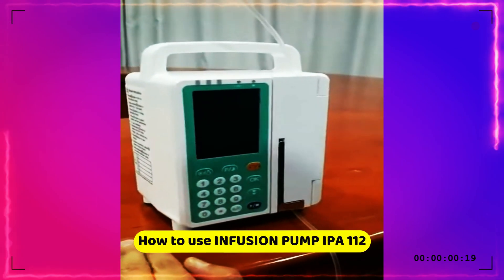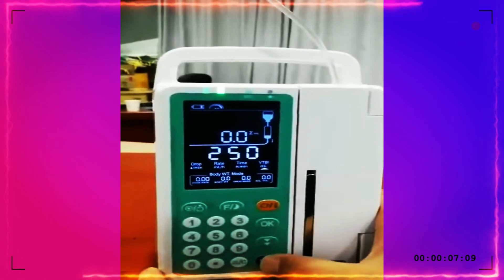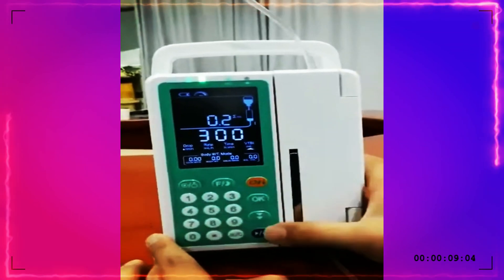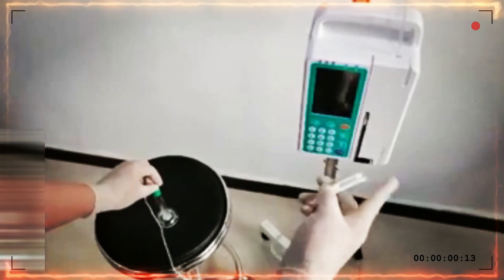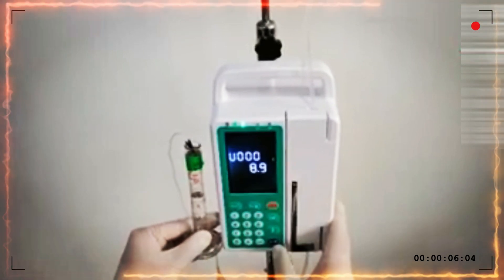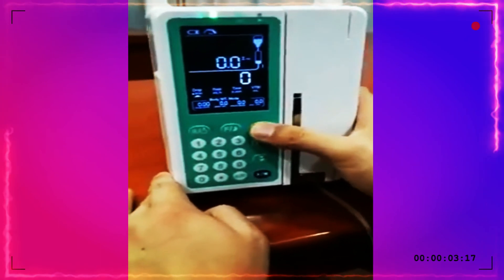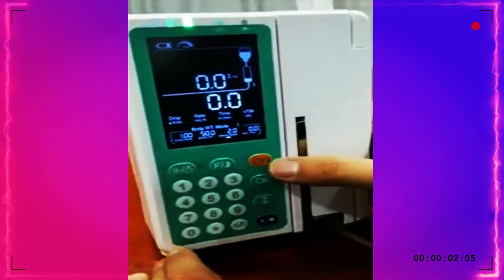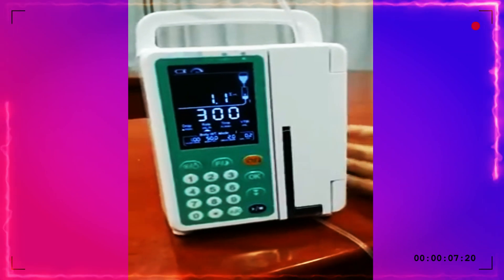How to use Infusion Pump Medevo IPA112 System with full tutorial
How to use the Infusion Pump Medevo IPA112 System

IPA 112: Infusion Pump, Infusion Pump The patient will always receive the precise dosage of medication prescribed by the doctor because of the design's use of the most recent infusion technology advancements. The distinct interface's ease of use makes it possible to input settings accurately and effectively to minimize errors.

Infusion Pump IPA112, Infusion Pump Special Features:

1. 3.5 inch LCD screen for clear vision within 5 meters

2. One-button night mode design for the patient’s more comfortable rest at night

3. Rate, Time-Rate, Volume-Rate, Time-Drop, Volume-Drop, Time-Volume to satisfy different clinical choices

4. 5 different brands of I.V sets can be calibrated and customized into the system

5. Numeric but easy cooperation more compatible with clinical use in ICU, NICU, OT, etc

IPA112 Infusion Pump Specifications

Model: Infusion Pump Medevo IPA112

Online shopping is the best option for people who don’t have much time and are busy are their offices and business. Moreover, online shopping helps us to shop 24 hours a day. We get chipper deals and better prices.
Best Medical Services BMS has been a medical equipment provider and hospital supplier since 1990. We are committed to bringing sophisticated and reliable equipment for your hospital or clinic usage. We are here to help you with your needs.

  For any inquiries please hassle-free and Wahtapps us: 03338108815